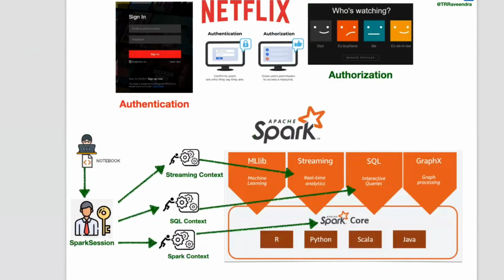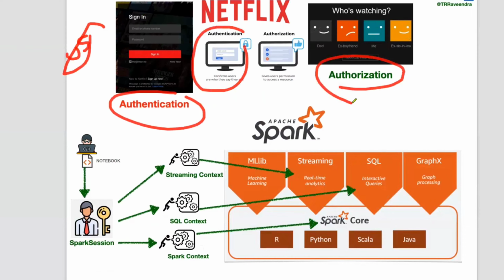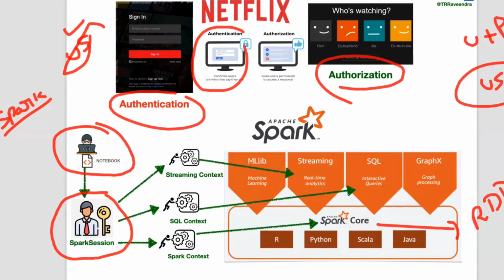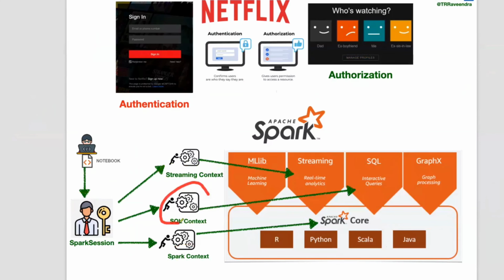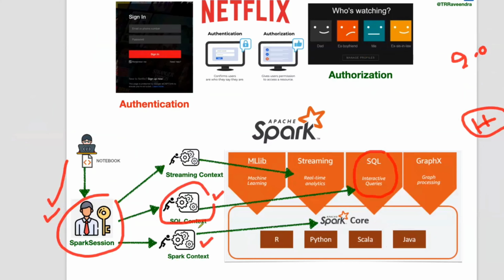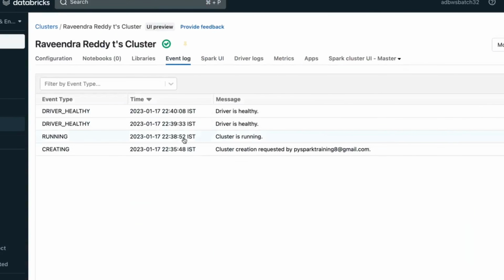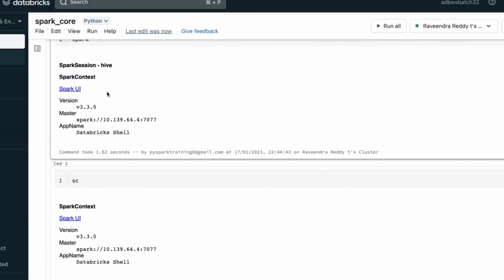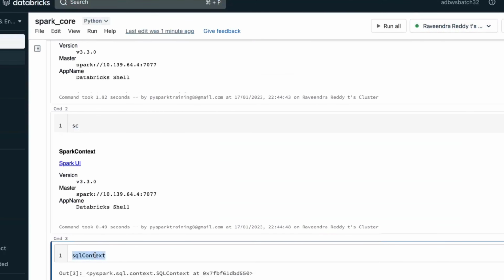Spark Architecture Part 3 : sparksession vs sparkcontext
,sparksession vs sparkcontext,spark session, sql session

Spark Architecture Part 4 : Spark job to stage and stage to task spark job spark stages